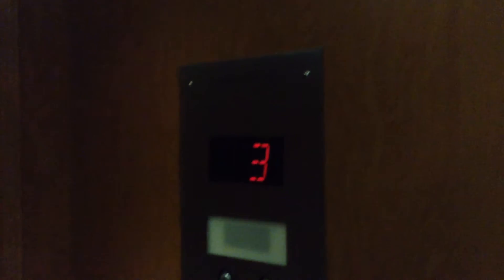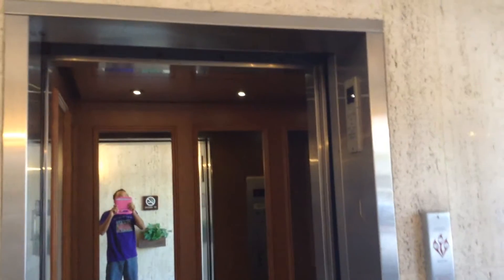Glitched Motion Hydraulic Elevator at 4800 Medical Complex North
Riding the death trap elevator at 4800 Medical Complex on the north side in Fort Lauderdale,FL.